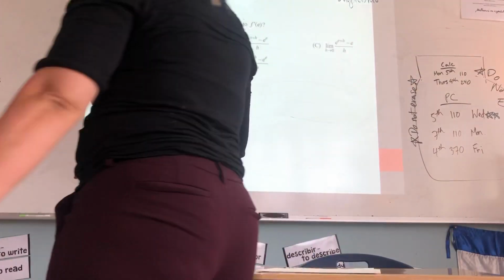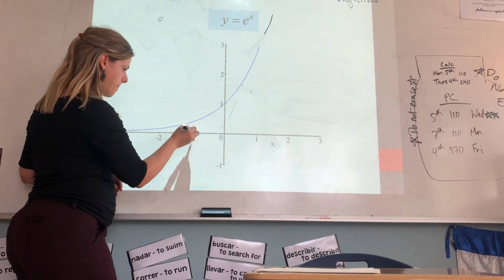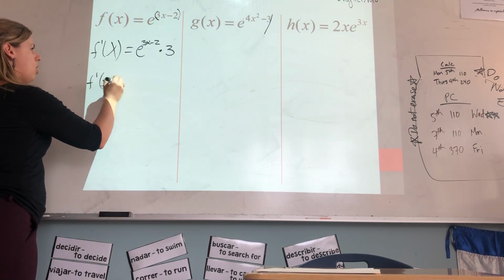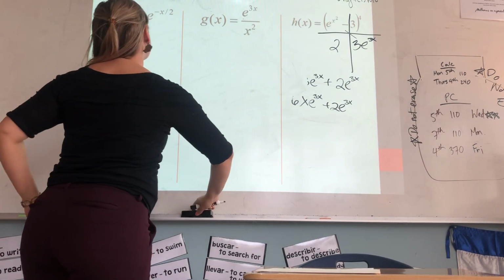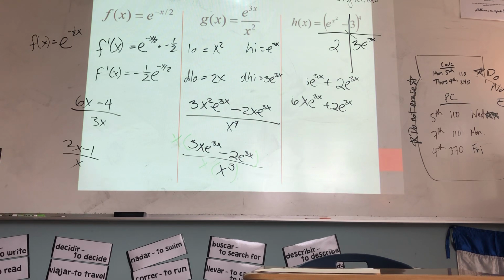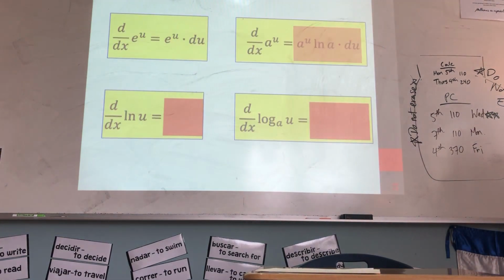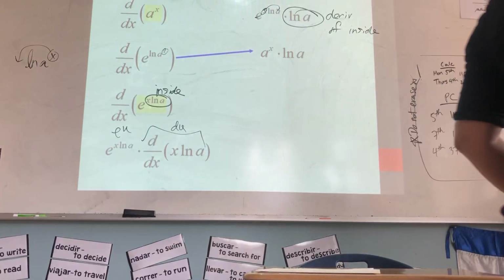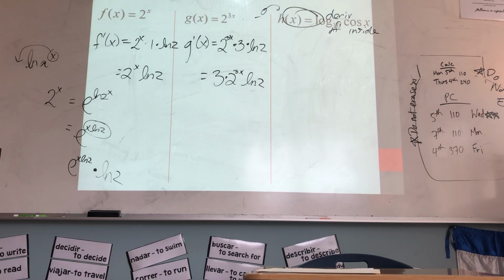Deriving Exponentials like e^x and 2^x